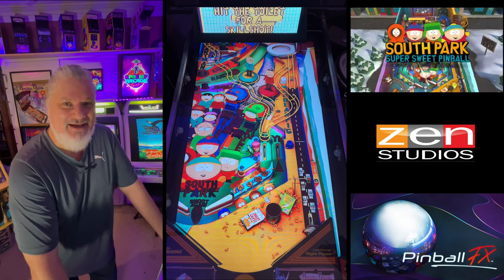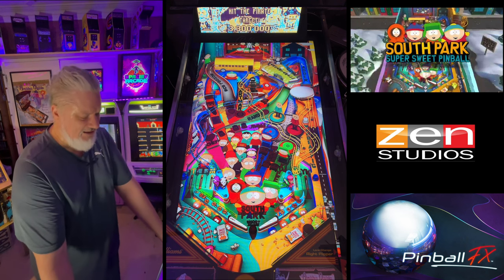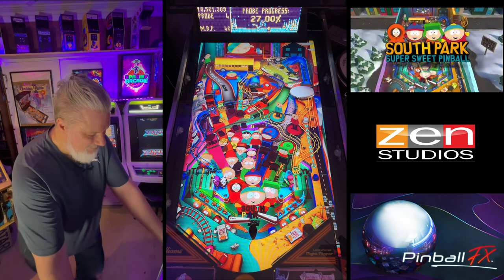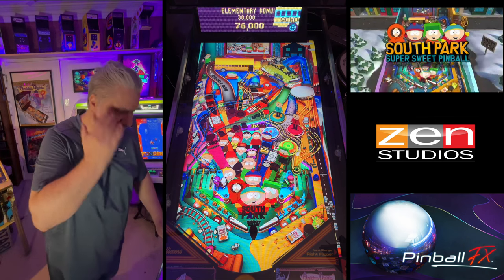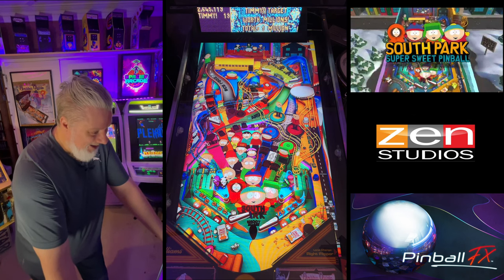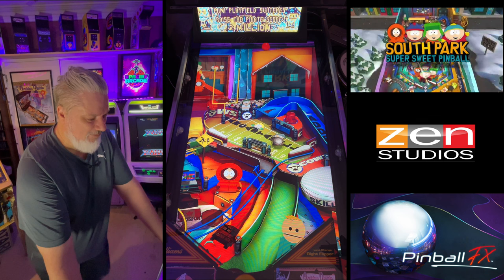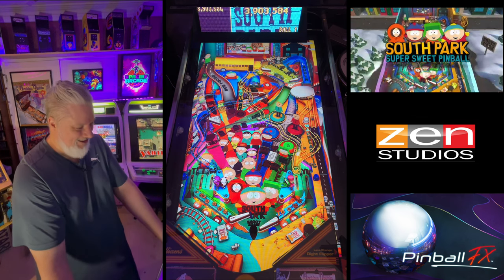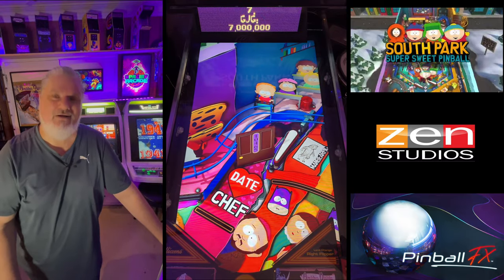South Park Super Sweet Pinball - PinballFX - Spacies Experience!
I play the re-release of South Park Super Sweet Pinball from Zen Studios in PinballFX.  You get to experience this awesome table from my vantage point on my virtual pinball cabinet loaded with 3D anaglyph playfield,  back glass, real DMD, Pinup DMD, surround sound force feedback, accelerometer nudging,  DOF effects and lighting. Of course only some of these features are available at the moment for PinballFX - but watch this space as more support for virtual cabinets is added!